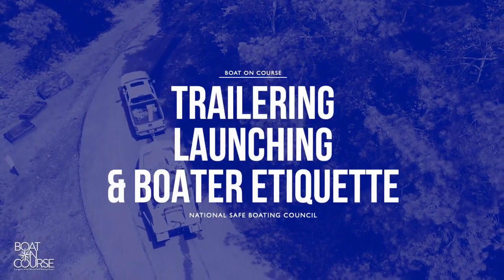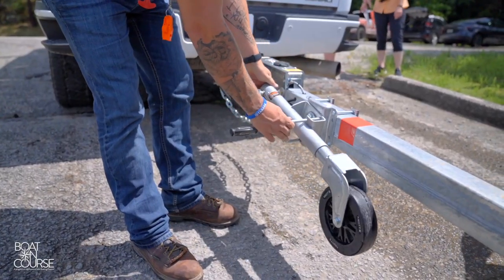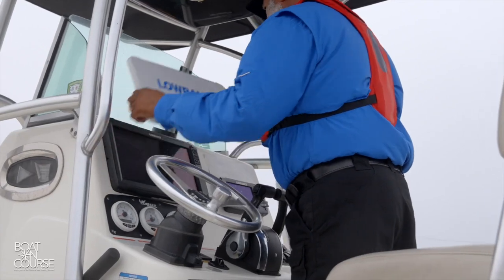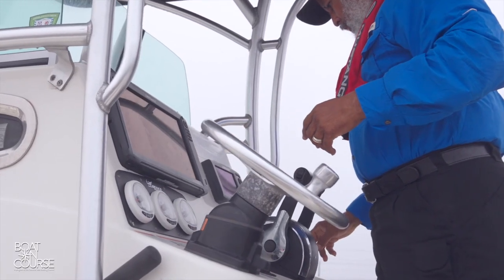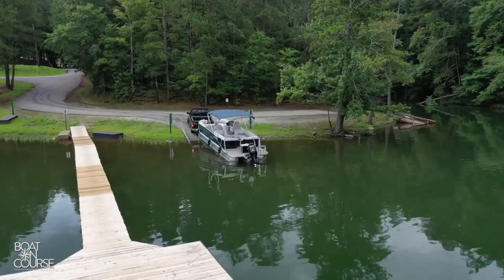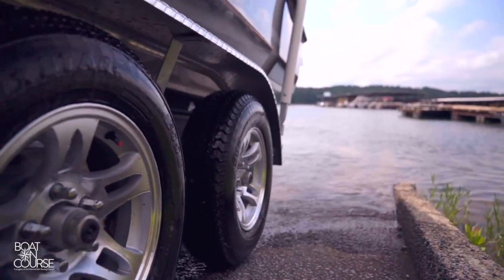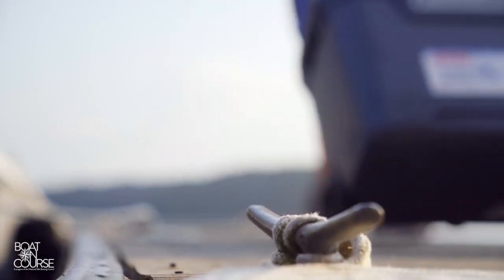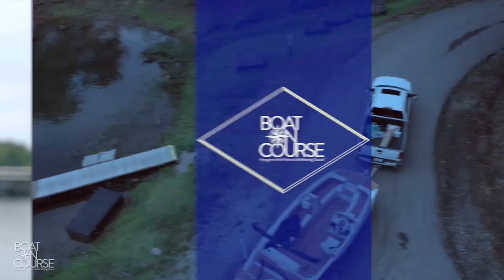Boat On Course Trailering, Launching, and Boater Etiquette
Boat On Course, educational boating safety videos from the National Safe Boating Council, teach the basic navigation rules of boating. You’re planning for a beautiful day on the water. If you’re a trailer boater, you’ll want to keep it beautiful by keeping it safe. The ability to tow your boat allows you to explore many waterways. Before towing your boat, be sure to brush up on trailering, launching, and boater etiquette with the following tips and tricks.

Boat On Course is produced under a grant from the Sport Fish Restoration and Boating Trust Fund, administered by the U.S. Coast Guard.